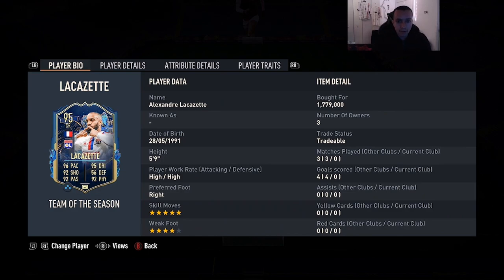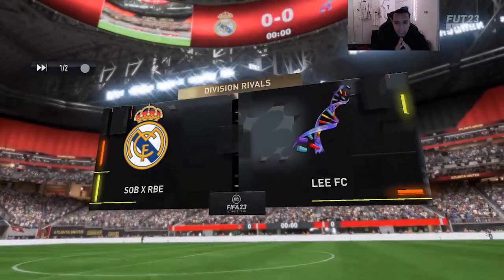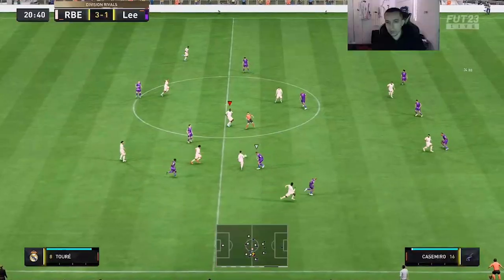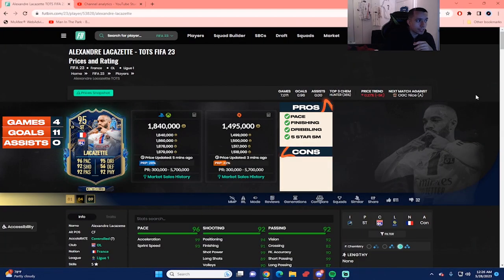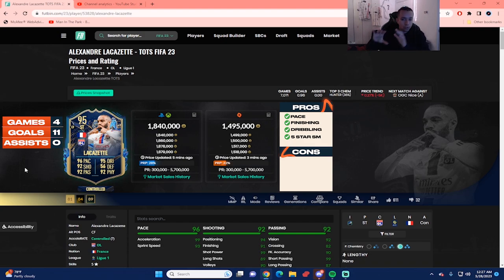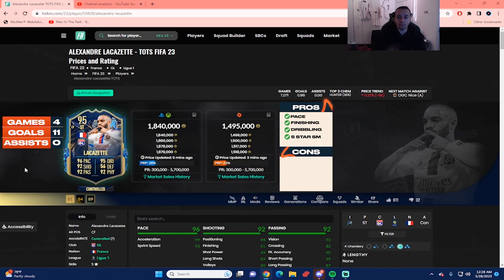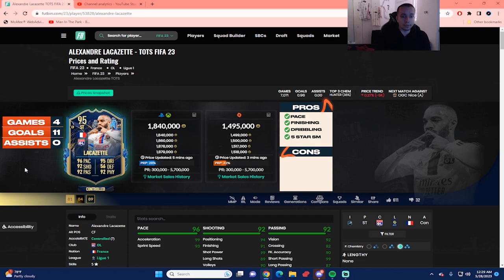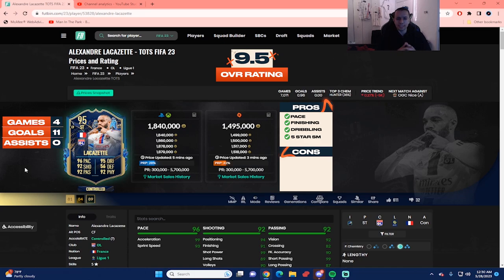🚨95 TEAM OF THE SEASON ALEXANDRE LACAZETTE PLAYER REVIEW - FIFA 23 ULTIMATE TEAM